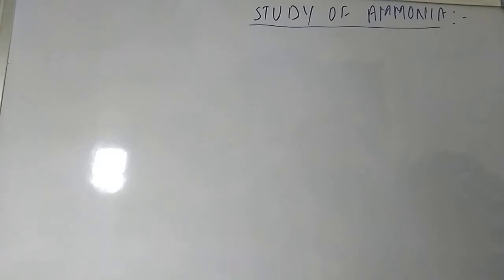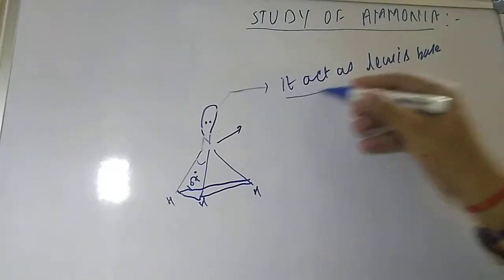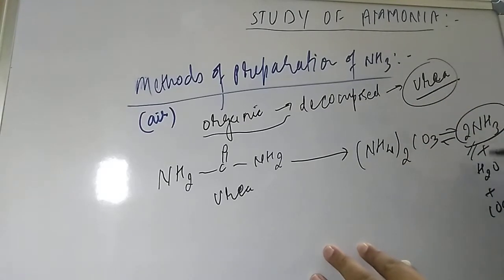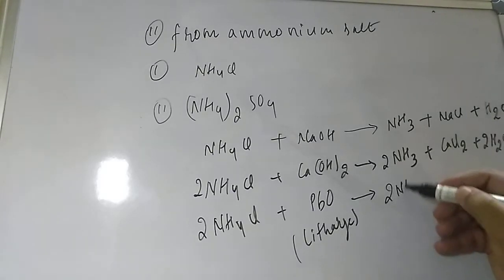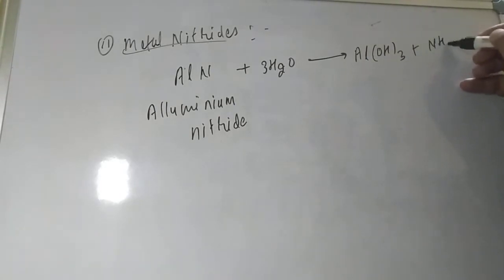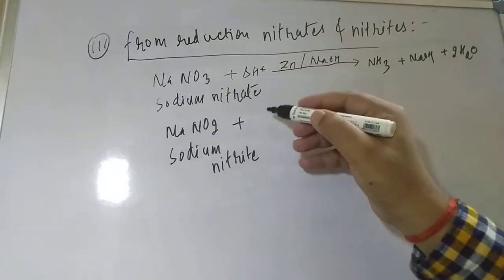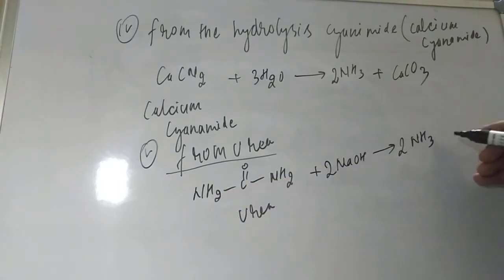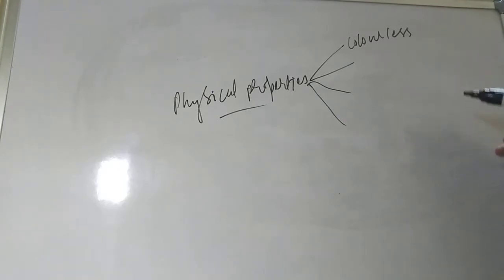Study of ammonia for jee mains, NEET and for jee advance,